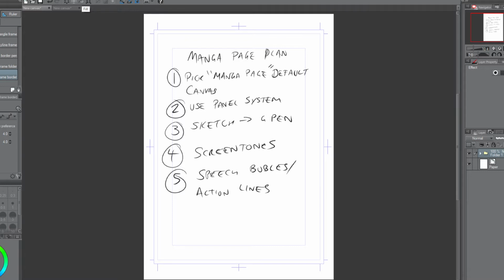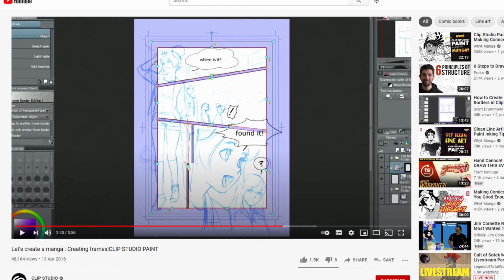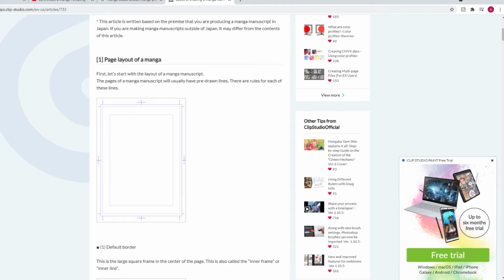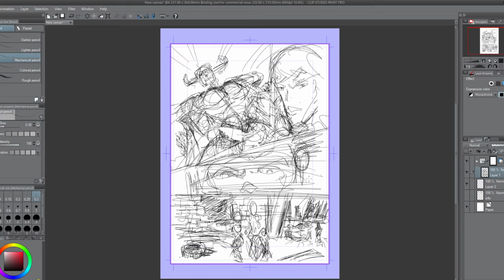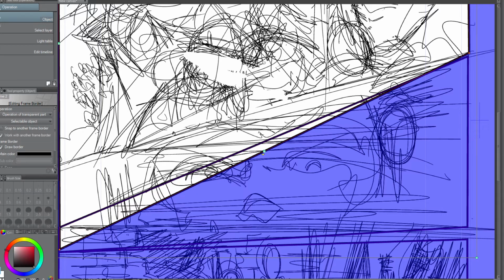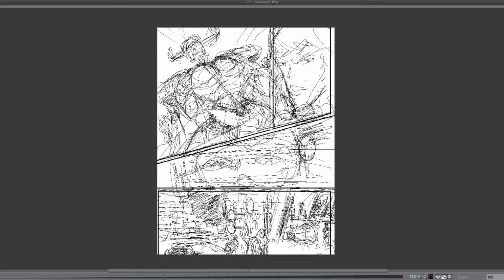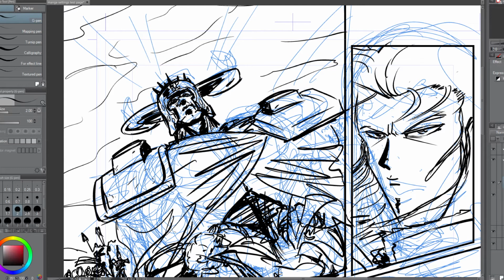Pecha Kucha 242: My test HNK manga page